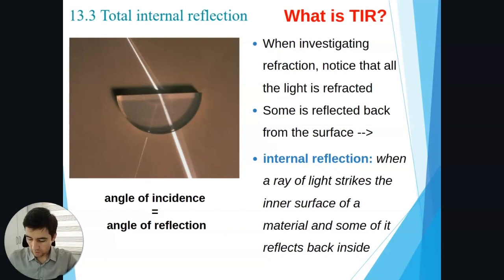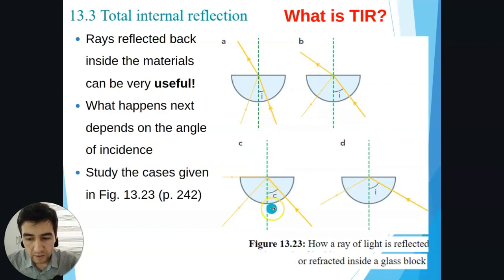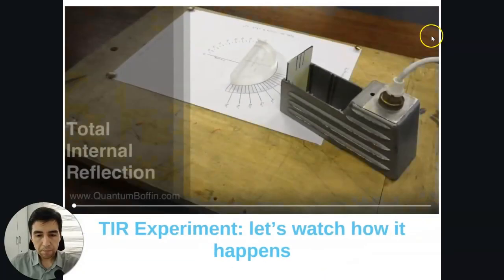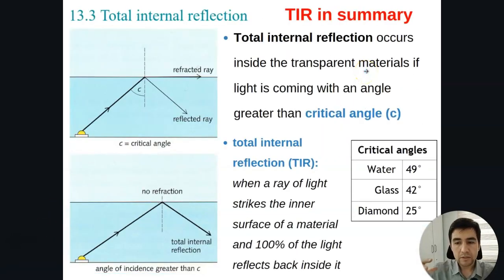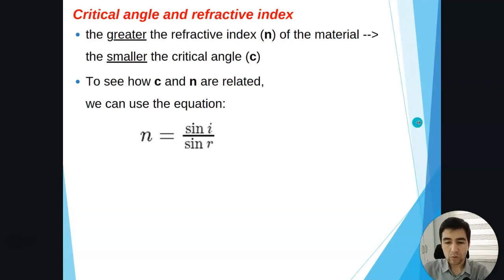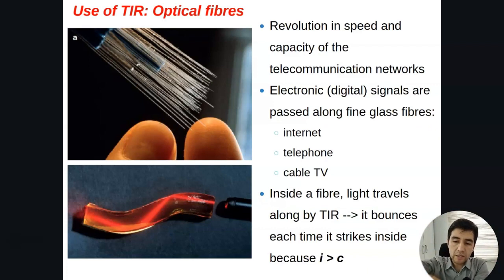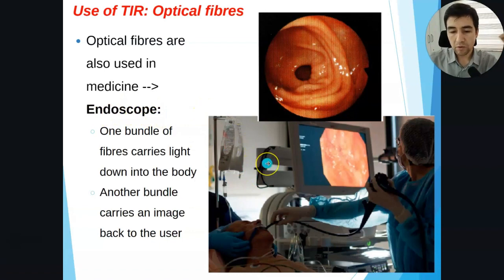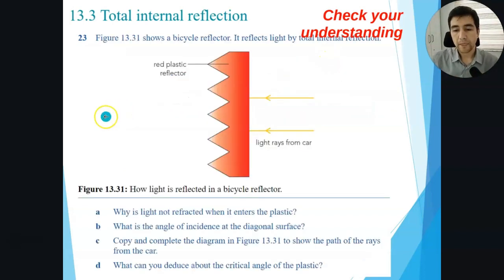13.3 Total Internal Reflection TIR (IGCSE Physics 0625 Lessons)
Let's learn about totalinternalreflection in optical materials.
You will the answer for the questions:
*What is Total Internal Reflection (TIR)?
*Why do we have to learn about TIR?
*What are the uses or applications of TIR in real life?

IGCSE Physics 0625 lessons on Chapter 13: LIGHT